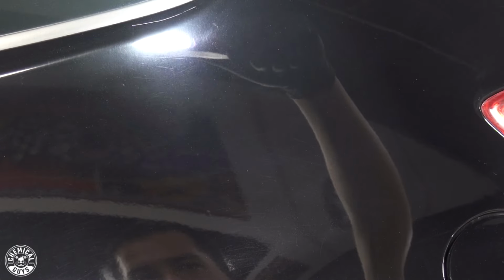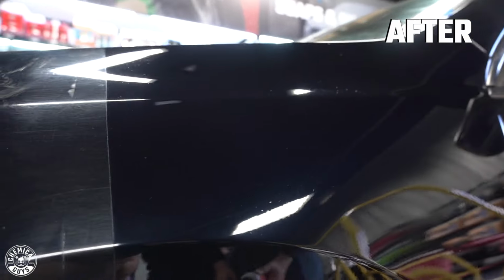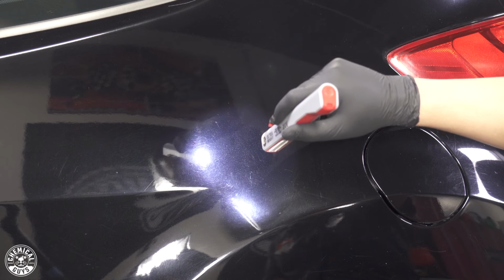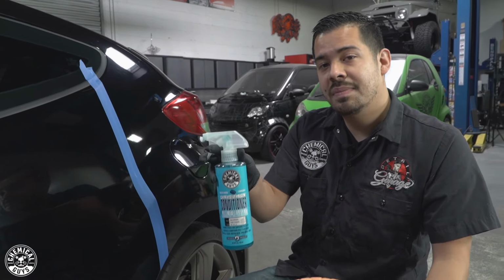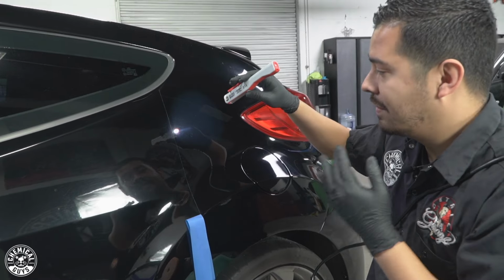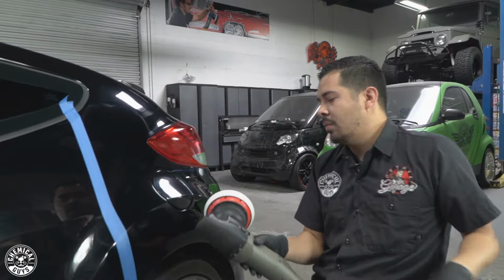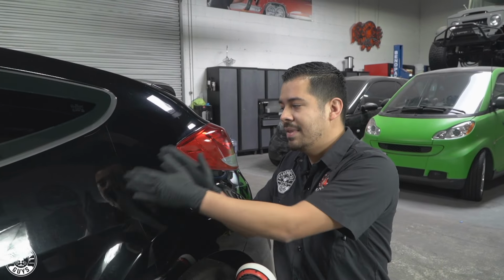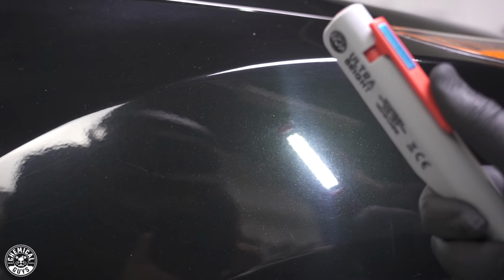ALL NEW!! How To Remove Swirls & Scratches Quickly! - Chemical Guys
Rapidly remove swirls, scratches and defects while achieving the highest level of shine and gloss in the shortest amount of time using the duo of C4 Clear Cut Correction Compound and P4 Precision Paint Perfection Polish. C4 effortlessly removes 1200 grit and finer sanding marks using both dual-action and rotary polishers. P4 is the perfect follow up after using C4 to refine a deep gloss or use P4 as a one-step polish to remove 2000 grit or finer sanding marks without dusting or leaving residue. Before applying your ceramic, sealant, or wax; perfect your paint with P4 to ensure the greatest durability and longevity.

⚠️ New Products Alert ⚠️
➜ C4 Clear Cut Correction Compound: